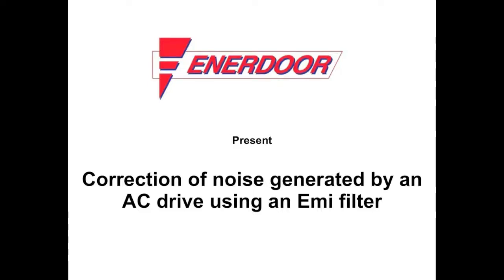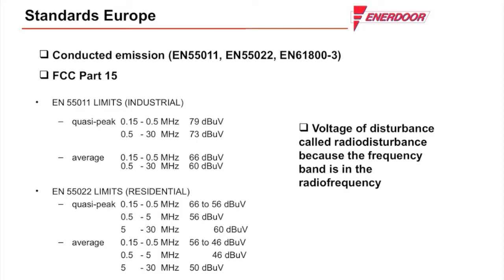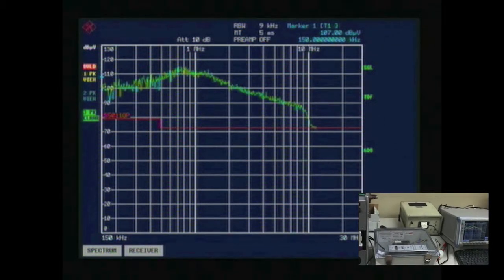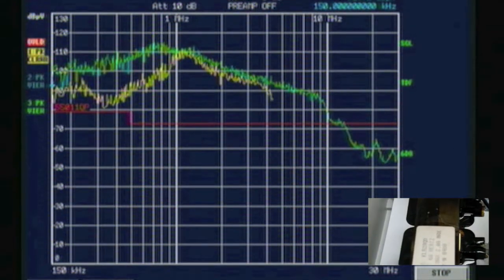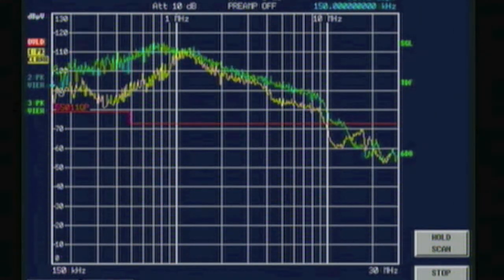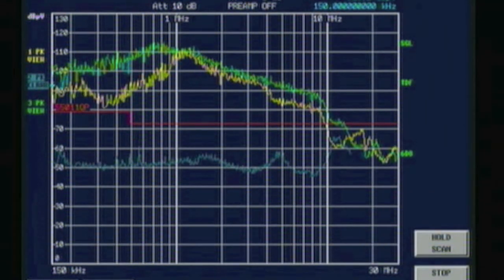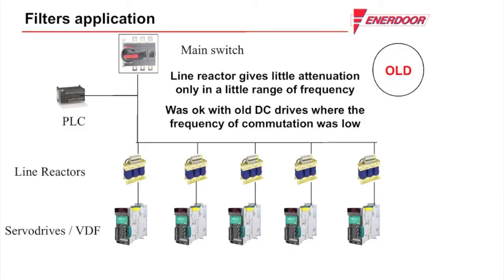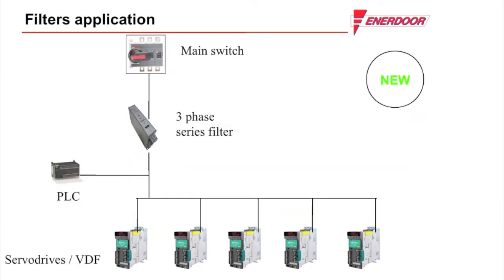EMI Filter Noise Correction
A line reactor in series is effective only at low frequencies. An Enerdoor EMI-RFI filter tested effective at reducing noise to below FCC Part 15 and European limit (from 150KHz-30Mhz).

Enerdoor filters are ROHS compliant, CE approved, UL approved for the US and Canada, and hold the SCCR short-circuit current rating (UL 508).